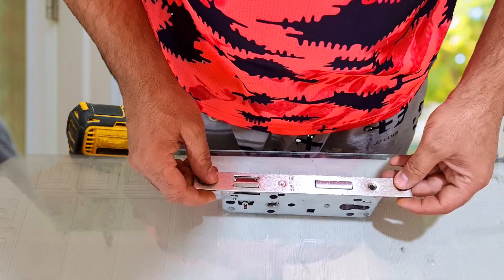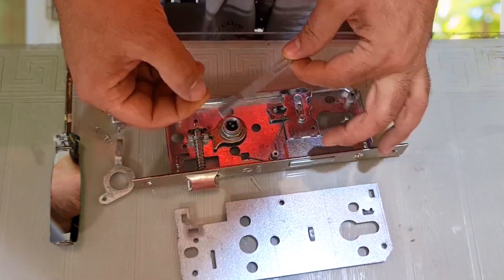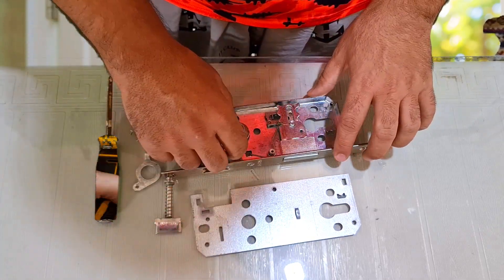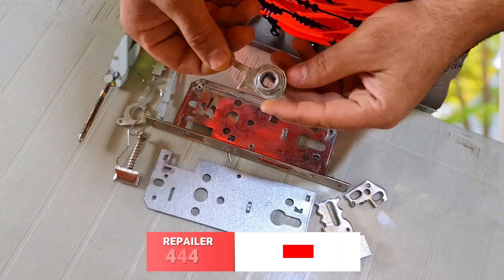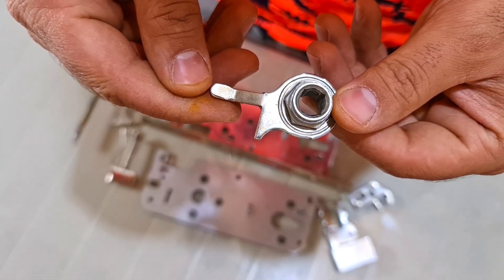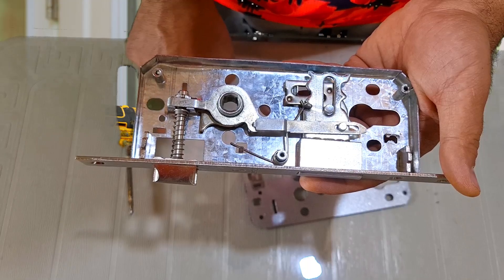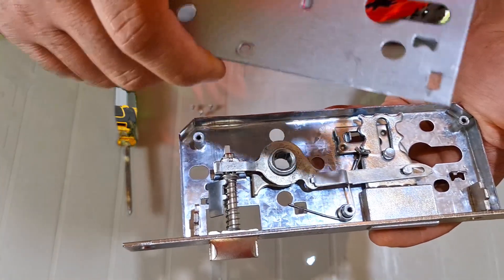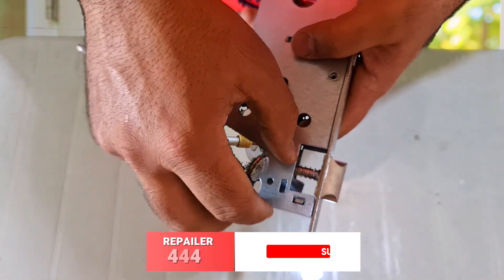DIY Easy Door Lock Repair: Disassemble, Fix, and Reassemble Like a Pro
Welcome to our DIY guide on how to repair a room door lock! In this video, we'll walk you through the entire process of disassembling, fixing, and reassembling your door lock like a pro. Whether you're dealing with a jammed lock, broken parts, or just want to learn how to maintain your lock, this step-by-step tutorial is perfect for you.

🔧 What You'll Learn:

How to safely disassemble your door lock

Identifying and fixing common lock issues

Tips and tricks for reassembling the lock

just screw driver🪛

This tutorial is designed for beginners and seasoned DIY enthusiasts alike. Follow along and get your door lock working smoothly again in no time!

peace💐✌️
songs on this video:
youtube audio channel❤️❤️
📌 Timestamps::🌐🕛
00:00 - intro of repailer444 channel
00:14 - open the door lock skin
00:35 - taking out the internal mechanism of lock
01:23 - mortise lock and assembling internal parts
04:00 - closing the door lock skin
04:15 - testing the door lock tab
Hello guys🖐❤️
I'm mehdi and welcome to repailer 444 channel
In this channel, I will teach you how to make different types of decorative lamps, which you can use as decorative table (desk) lamps, bedroom lights, or hanging wall lamps. you can also find the repair and installing locks (mortise lock) at this channel.